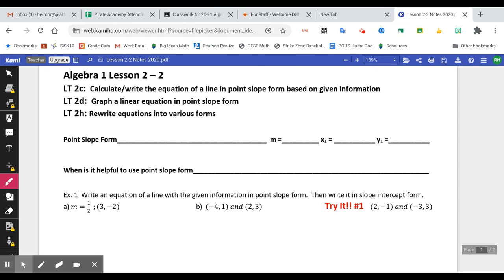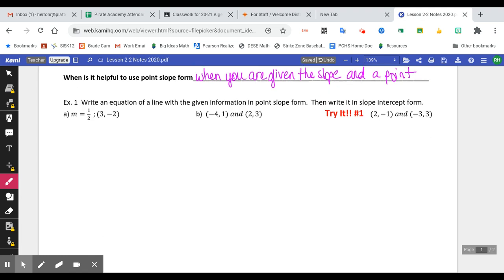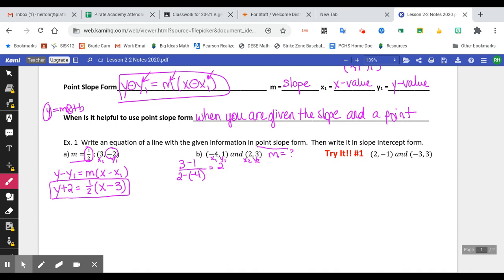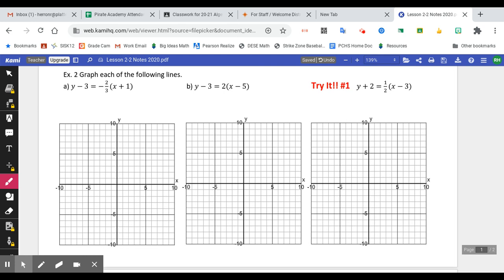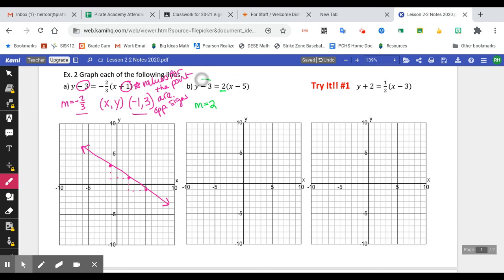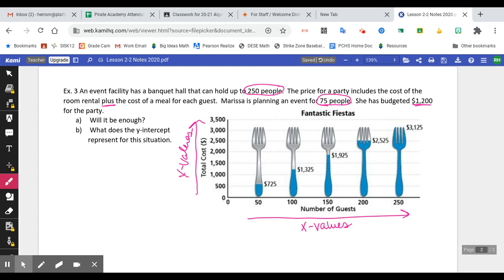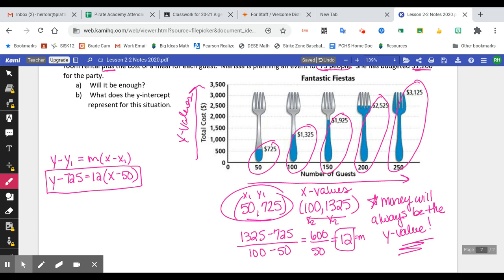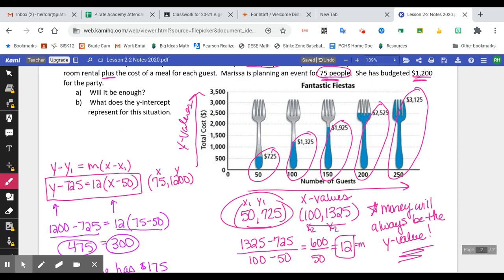Alg I 2.2 Notes